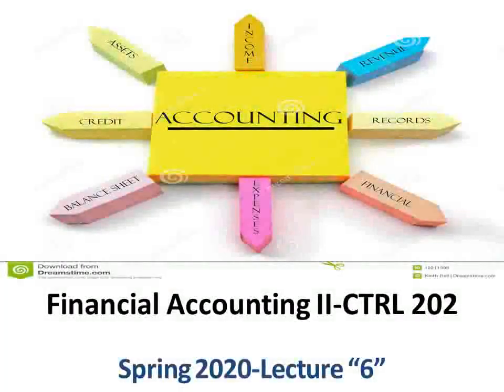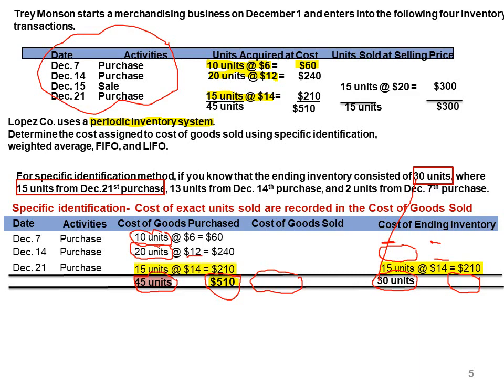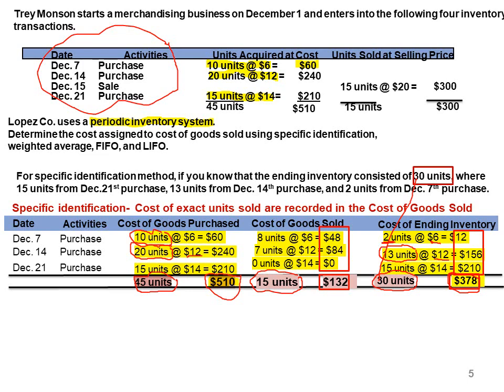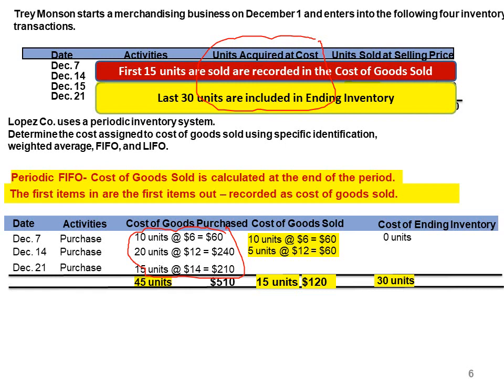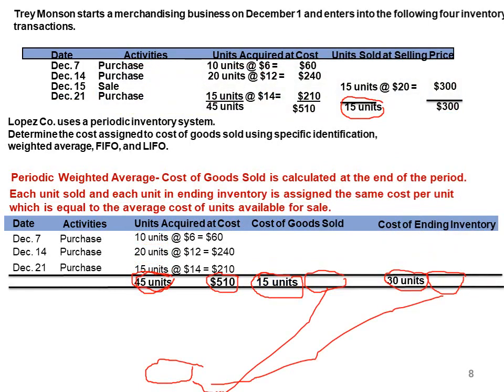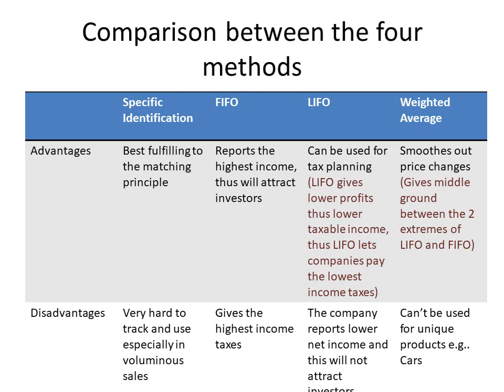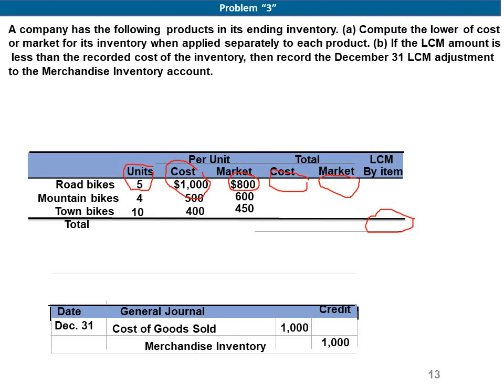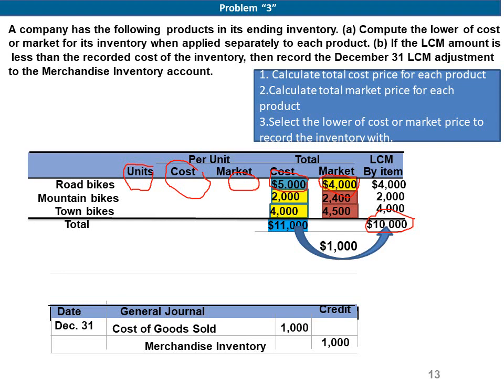CTRL202 Lecture 6